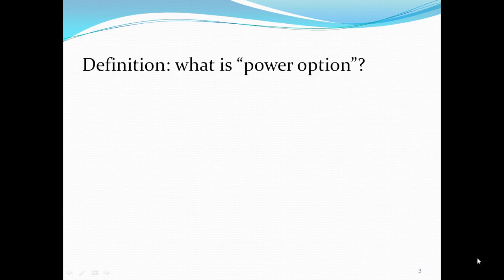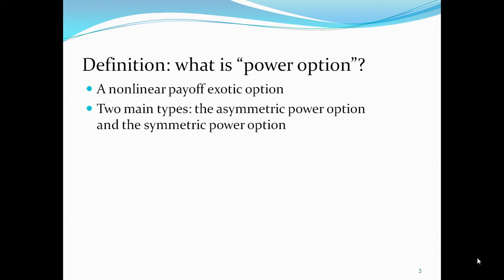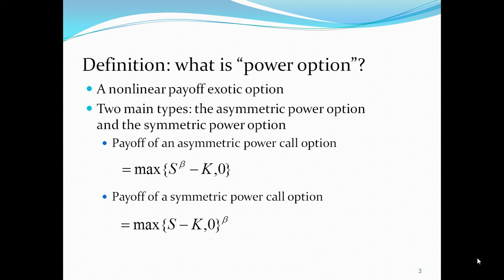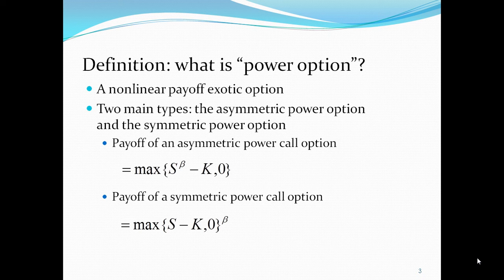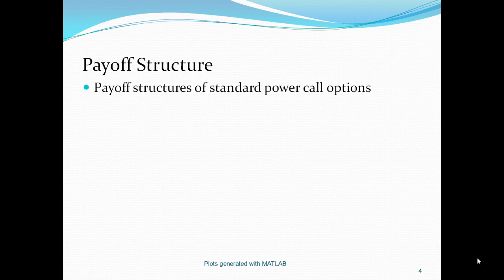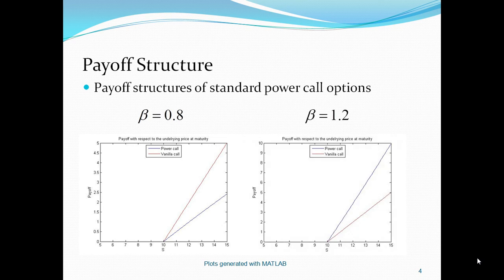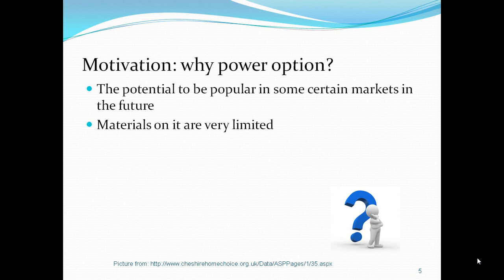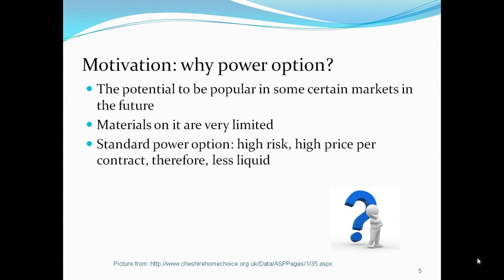The Pricing of Some Power Options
CCFEA, University of Essex